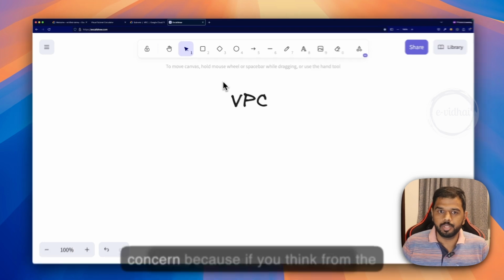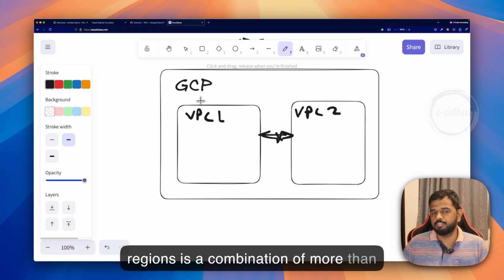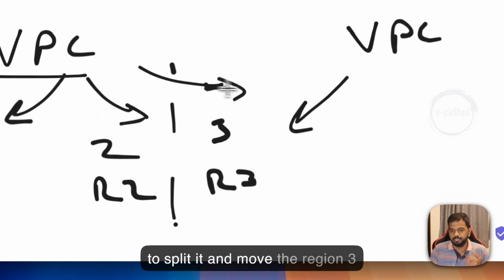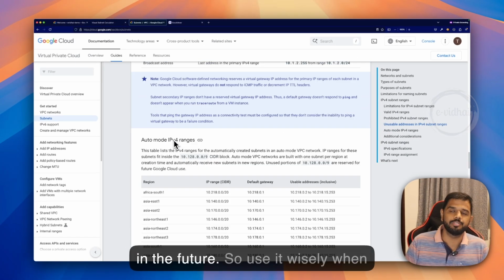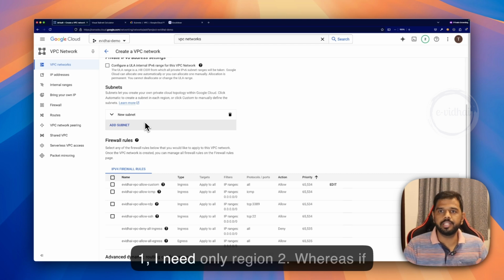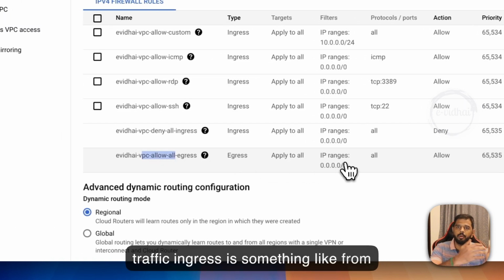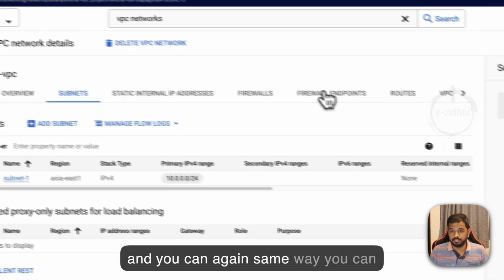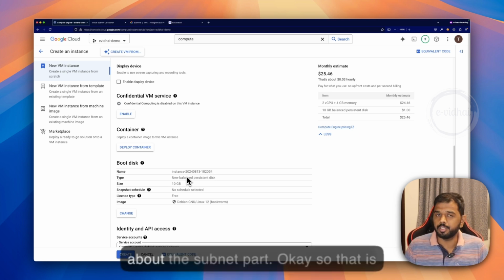GCP VPC get started: GCP Upskill Series Day 8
In Day 8 of our GCP Upskill series, we dive into the foundational Google Cloud service called Virtual Private Cloud (VPC). This video covers the importance of VPC in securing cloud migrations and isolating resources within the same cloud provider. Key concepts discussed include regions, zones, subnets, IP ranges, firewall rules, and network peering. Learn how VPC ensures security, performance, and cost management, while understanding the basic networking principles that apply across different cloud providers and on-prem infrastructure. Follow this comprehensive guide to build a strong foundation in VPC for your cloud journey.

00:00 Introduction to Day 8: VPC Fundamentals
00:10 Understanding VPC and Its Importance
02:43 VPC Structure: Regions and Zones
03:19 Networking Essentials: IP Addresses and Subnets
07:25 Creating and Managing VPCs
12:41 Advanced VPC Configurations
15:01 Conclusion and Next Steps